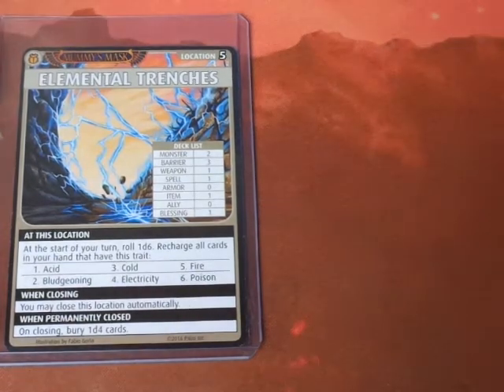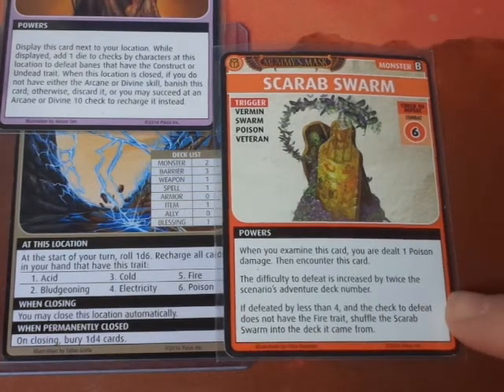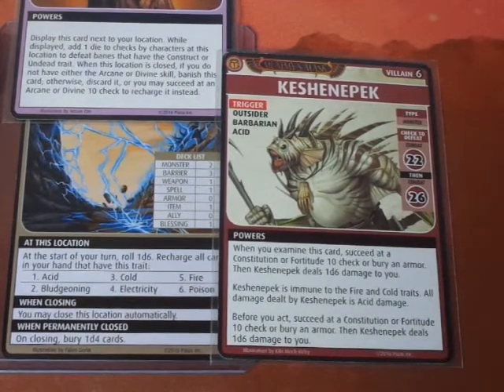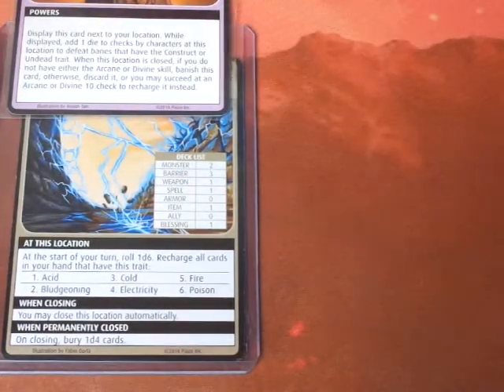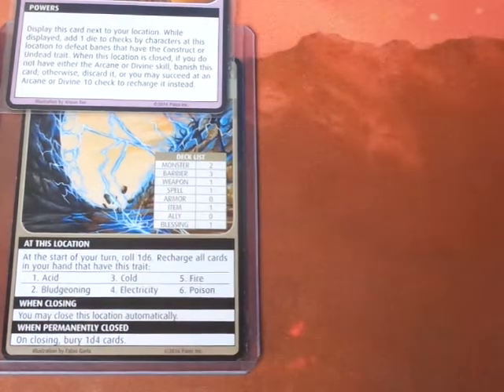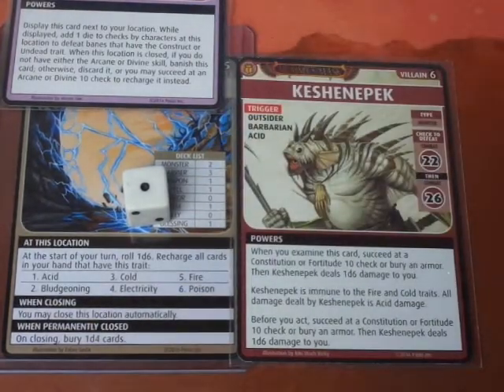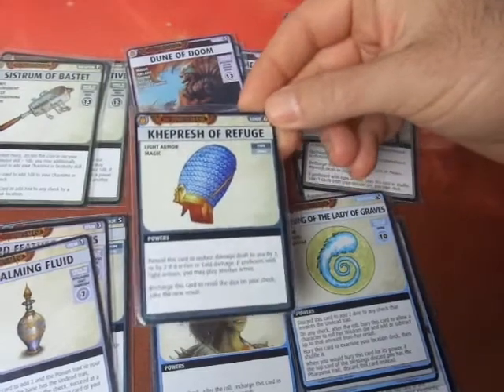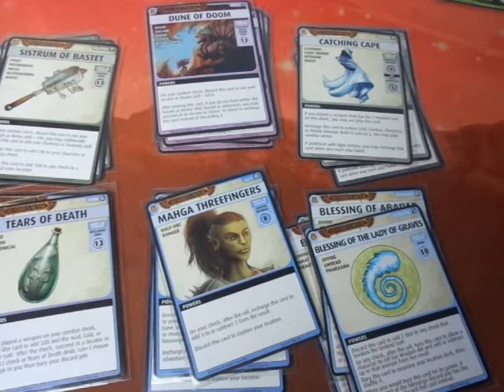Drelm Scenario 6.5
The Campaign Continues!  This was an amazing scenario. I really liked getting the Bladeguard lol.  Have you noticed how the scenarios are taking longer to complete since they are getting more challenging?  It's a good thing Drelm had a lot of armors :)